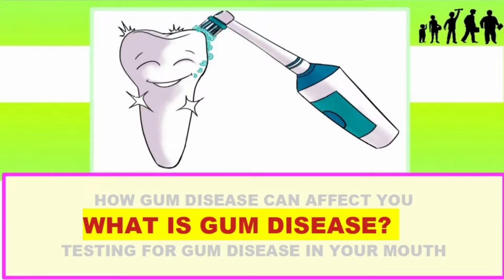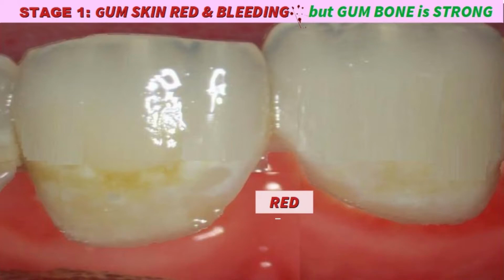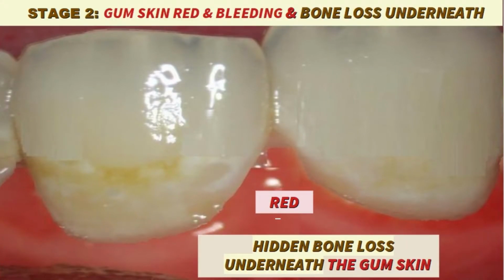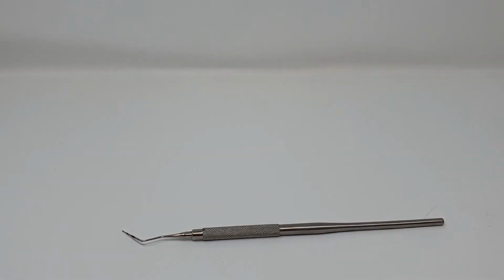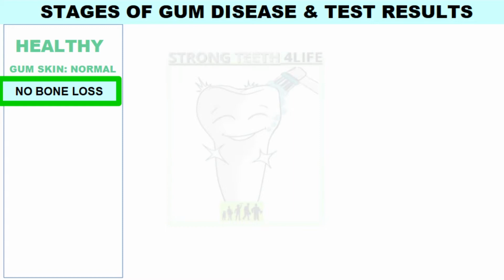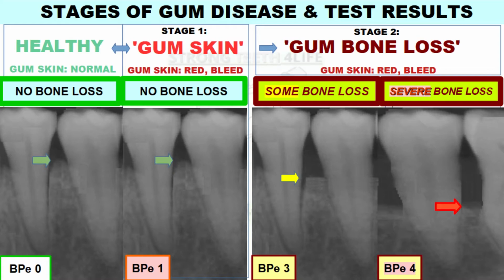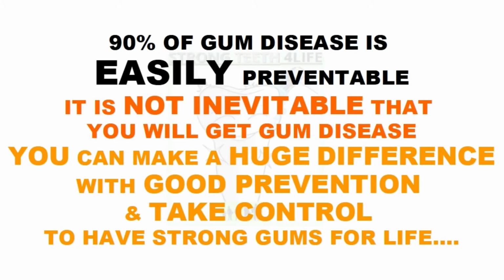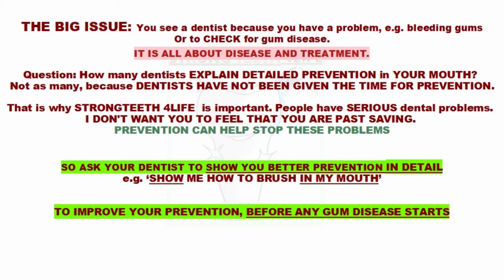1 of 3.What is gum disease PREVENTION OF GUM DISEASE 2021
Twenty minute video by a British qualified dentist on the prevention of gum disease. This is the first of a three video series.This includes: HOW GUM DISEASE CAN AFFECT YOU, WHAT IS GUM DISEASE, TESTS TO CHECK FOR GUM DISEASE.

Free 3D Model STL & OBJ scans can be found at Thingiverse to download

Time stamps:

0:57 How gum disease can affect you

1:37 What is gum disease
1:37       Normal Healthy gums
3:23       Stage 1 of gum disease
4:28       Stage 2 of gum disease

8:26 Testing for gum disease by your dentist

8:26 BPE gum score test

10:26 X-radiograph test
14:06 Stages of gum disease and test results

16:21 Stages of gum disease & long term effects

18:53 This video is copyright free for personal use

19:14 My background & aims of Strongteeth4 Life
            Free resources for Oral Health Educators